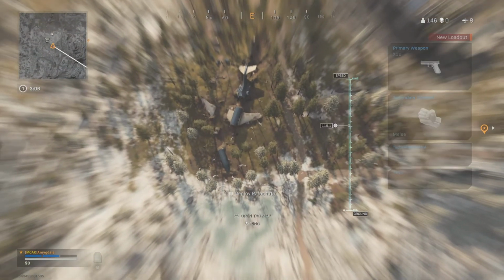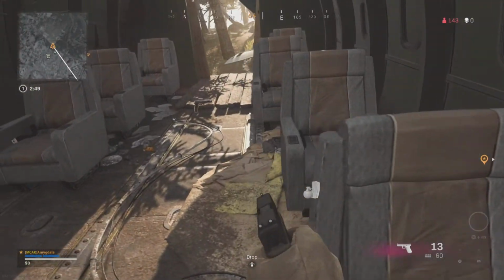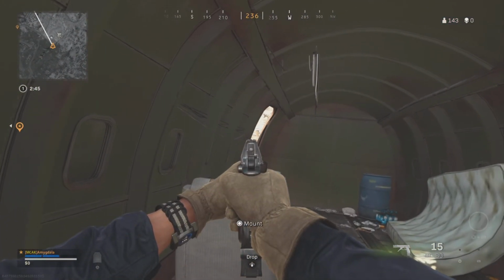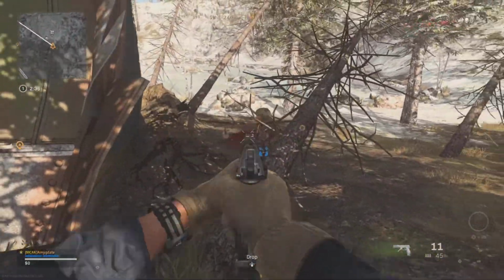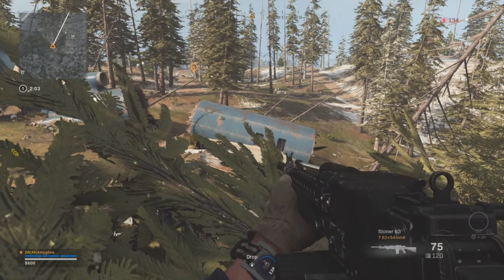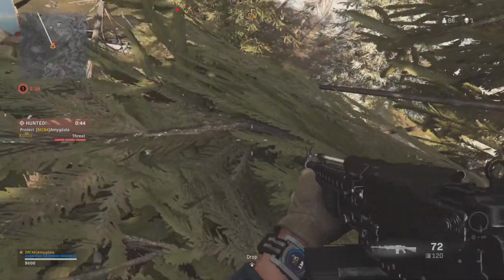Warzone Hiding in a Tree & Winning the Game!!